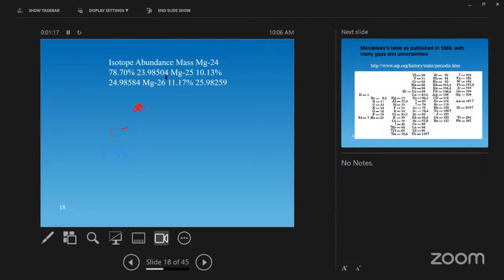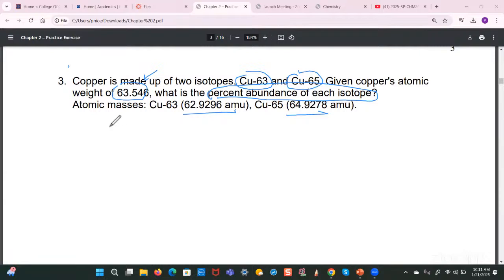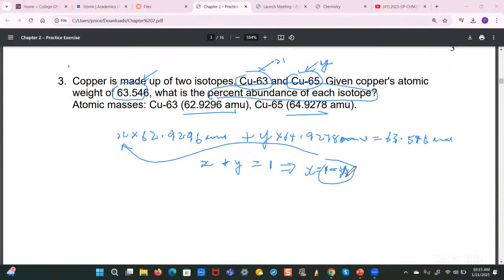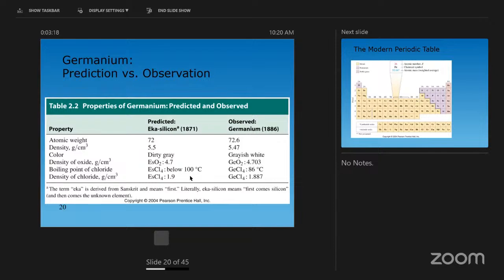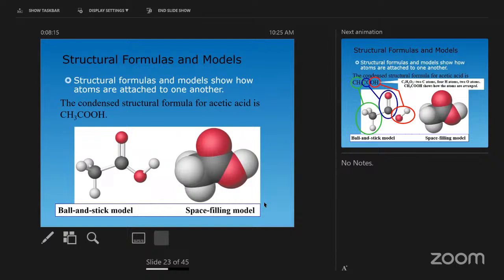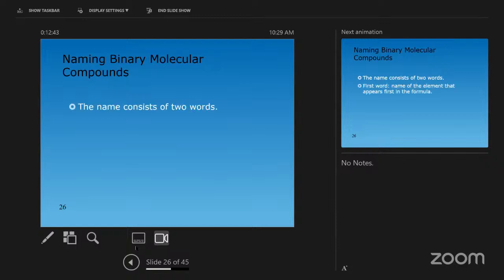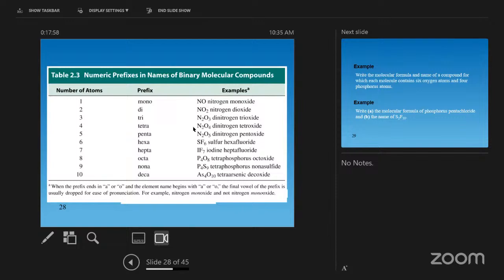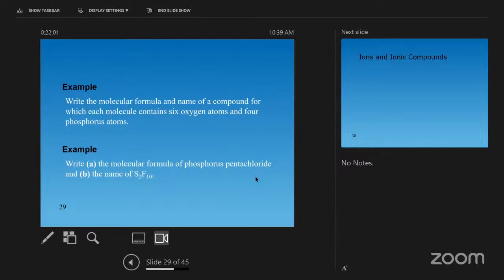2025-SP-CHM2045-40: General Chemistry I